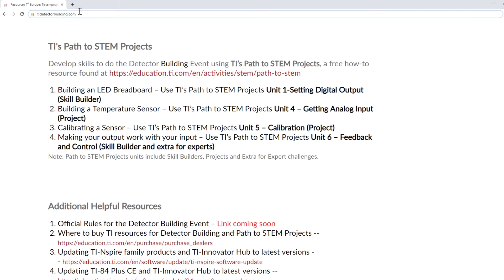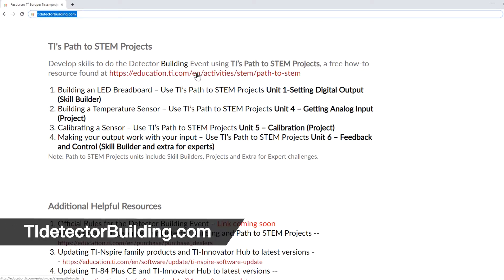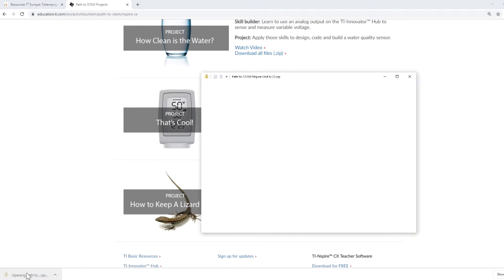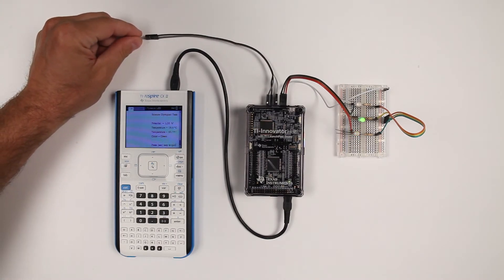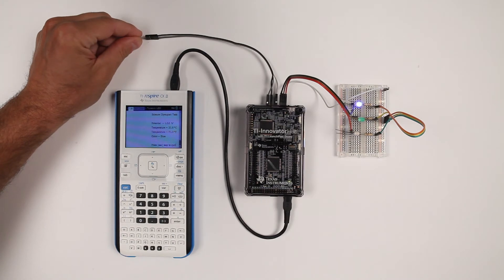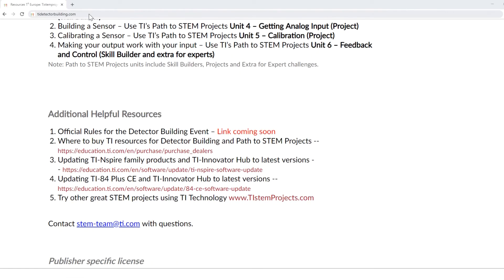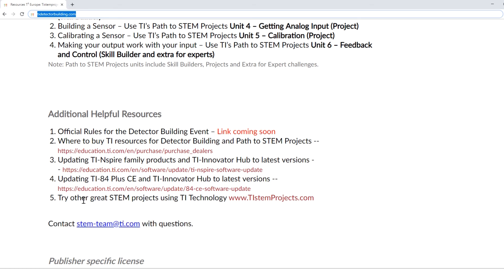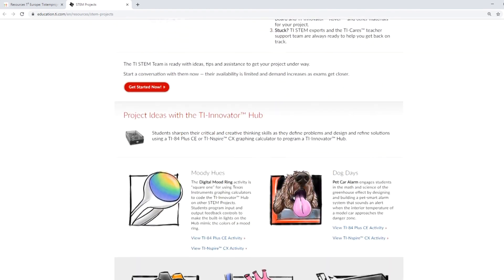Detector Building #4: Feedback and control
Make sure you have watched “Detector Building #3: Calibrate the sensor” before proceeding.

In the last video of this series, you’ll learn the final skill needed for the Science Olympiad Detector Building event. With the three-LED breadboard and calibrated temperature sensor complete, you’ll now design a feedback and control loop to make them work together. You can then practice using the program in different conditions to be ready for the competition.